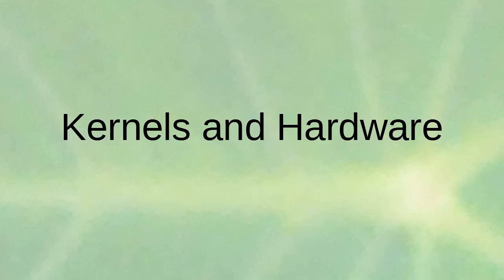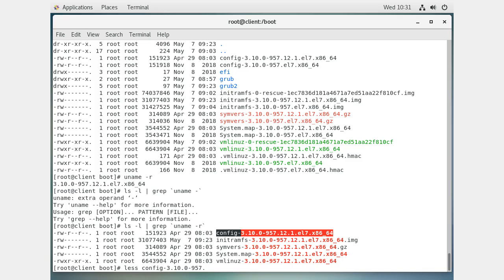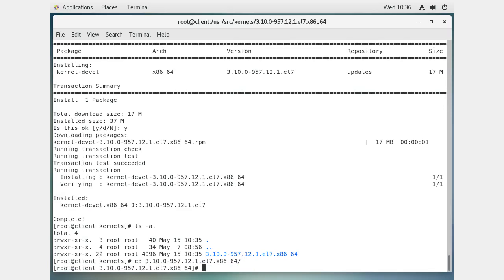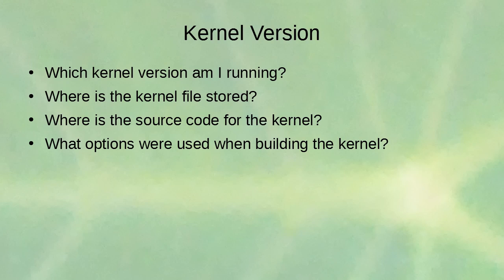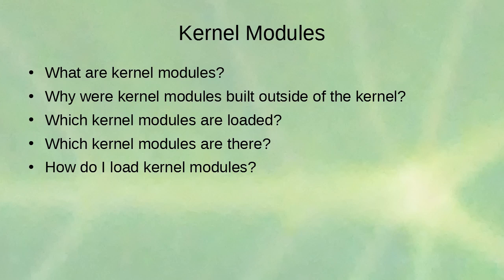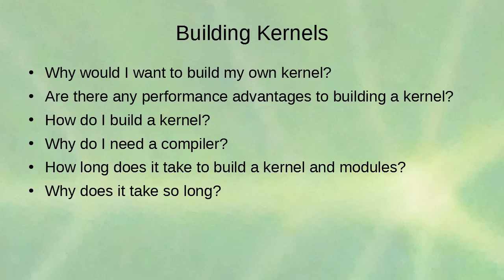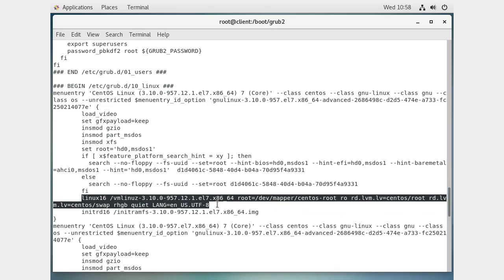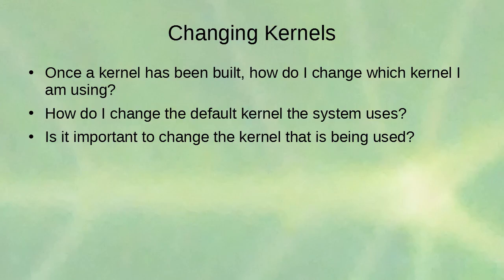Linux Client Administration - Kernel and Hardware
Looks the Linux kernel, versions, how to find it, kernel modules, and the grub boot loader.